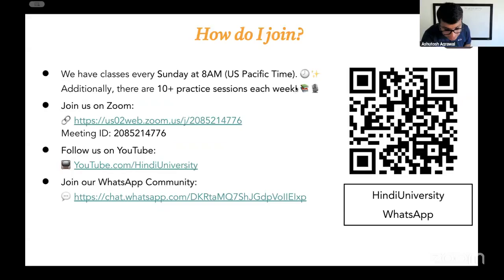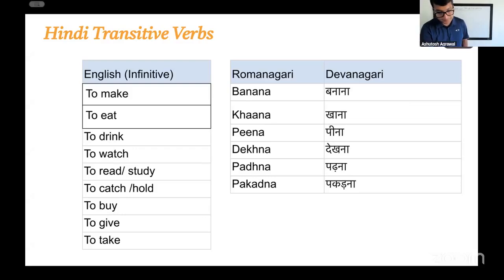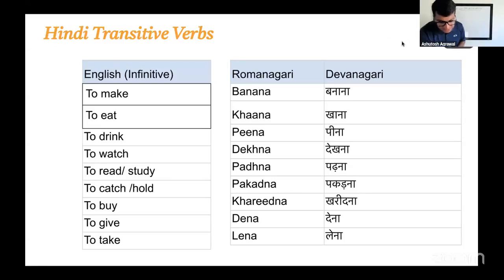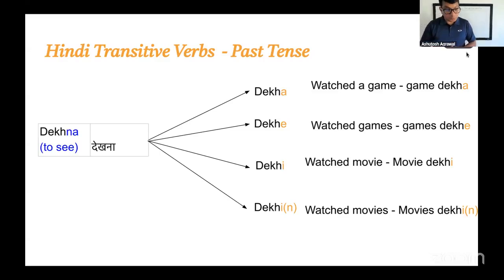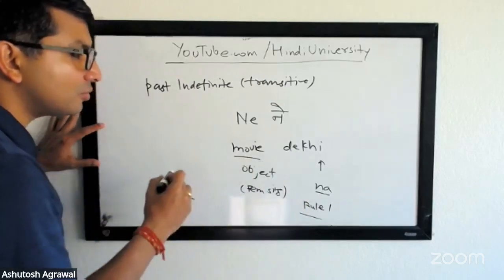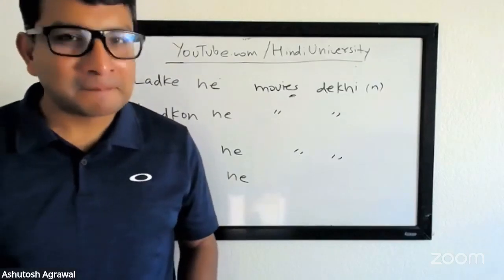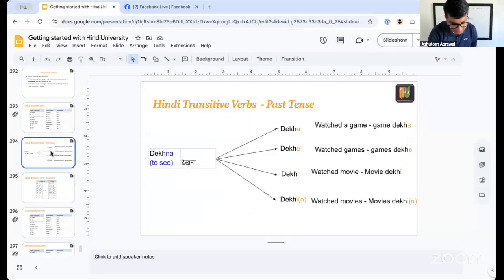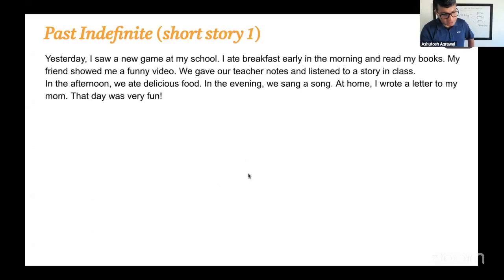⏰ Past Indefinite Tense in Hindi: 🎯 Transitive Verbs 📘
📌 Lesson Title: ⏰ Past Indefinite Tense in Hindi: 🎯 Transitive Verbs 📘

📅 Recorded on: Sunday, May 11, 2025

📚 In this lesson you'll learn:

Learn how to use Transitive Verbs in the Past Indefinite Tense in Hindi! 🚀 This lesson breaks down sentence formation, verb agreement, and practical examples to help you sound natural and confident in Hindi conversations. Perfect for learners aiming to master Hindi grammar step by step.

What You’ll Learn:

✅ Definition and role of transitive verbs in Hindi

✅ How to form Past Indefinite sentences with transitive verbs

✅ Subject–object–verb agreement rules

✅ Real-life examples for better practice

🔔 Don’t forget
to LIKE 👍,